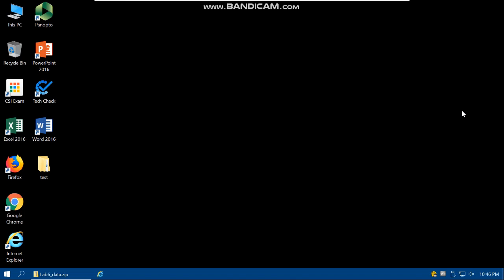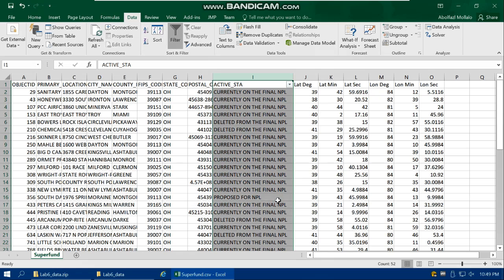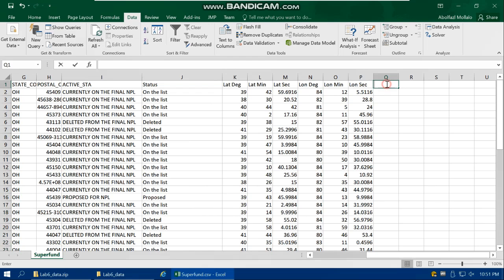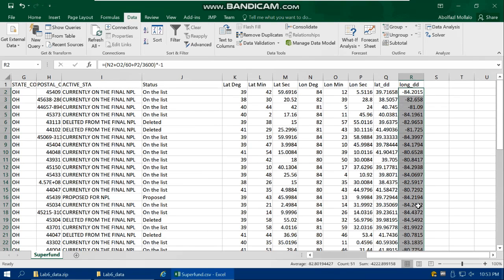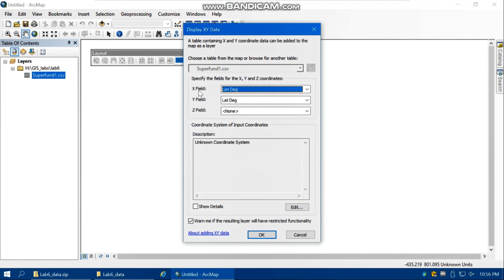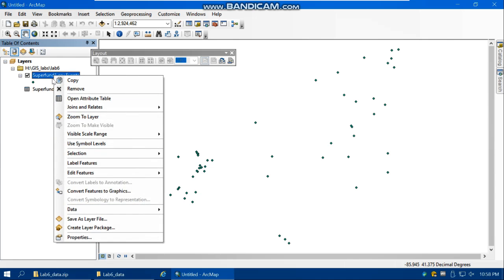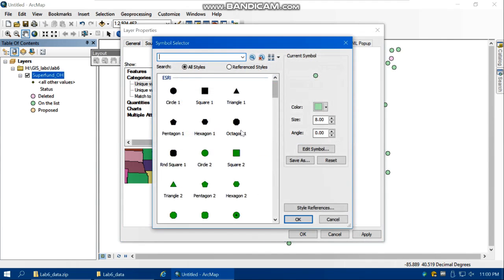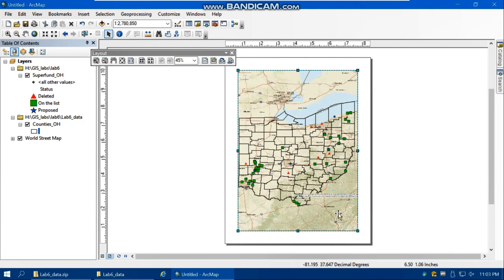Making Maps based on Latitude Longitude: Superfund Sites in Ohio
Purpose1: To practice converting Degree/Minute/Second (DMS) to Decimal Degree (DD)
Purpose2: To practice importing CSV/Excel/Text files with lat/long info into ArcMap and make a map of it.